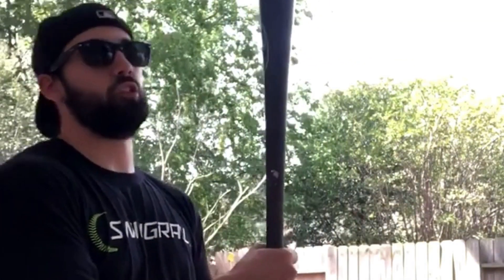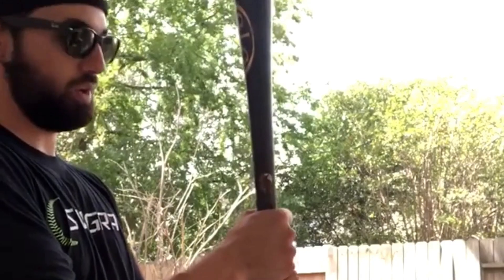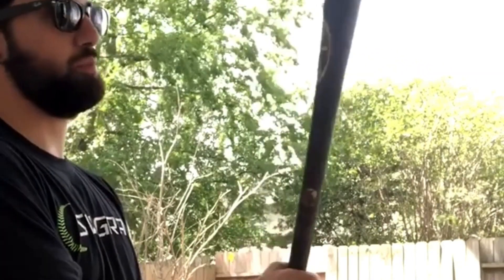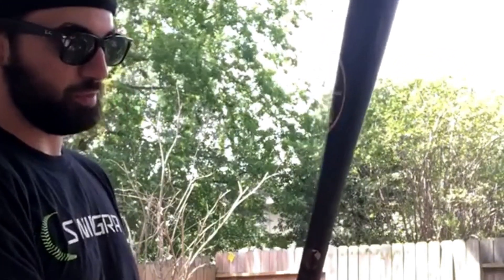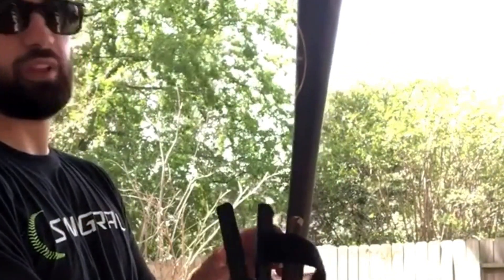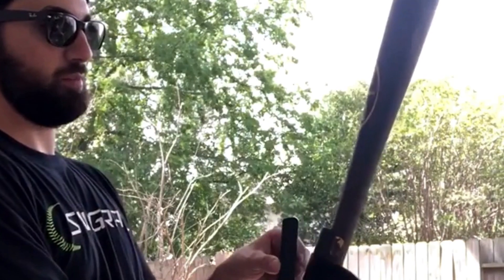Swingrail Review by Pro Baseball Player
Professional baseball player Carson Lee reviews SWINGRAIL and talks about why he trains with it